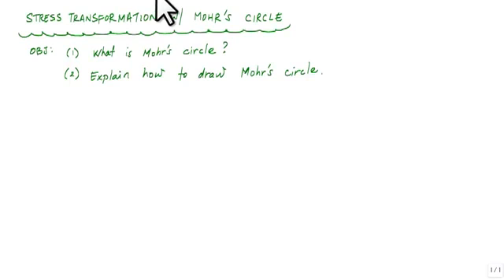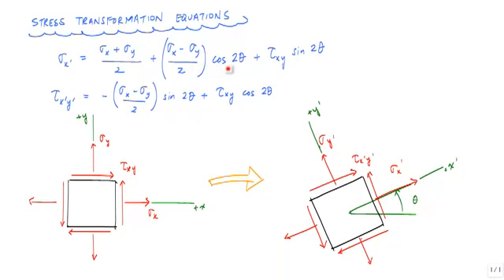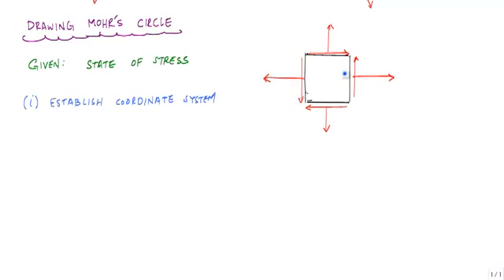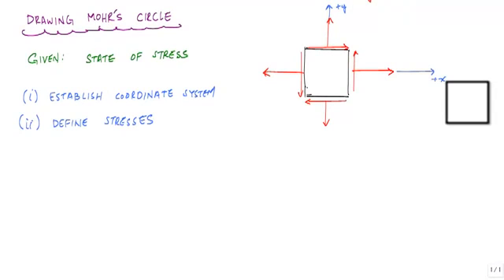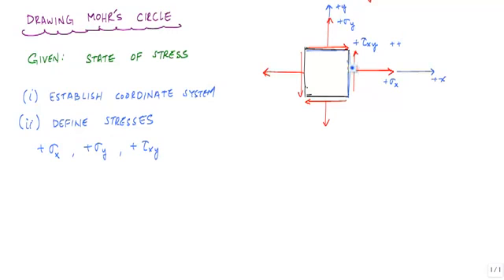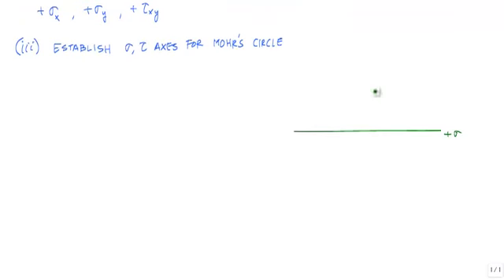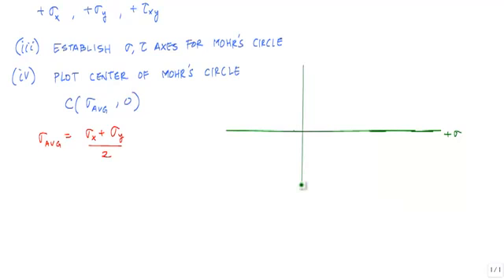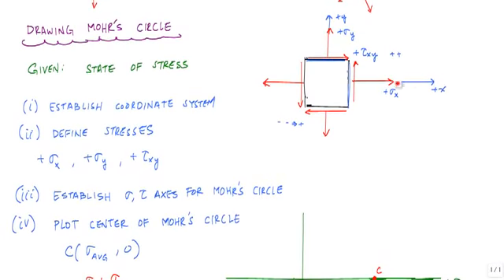Mohr's Circle 1 2 explanation and how to draw - Mechanics of Materials